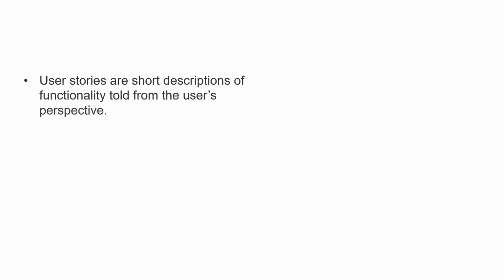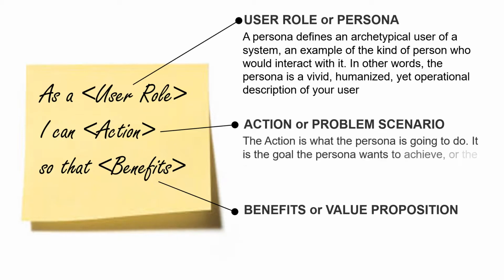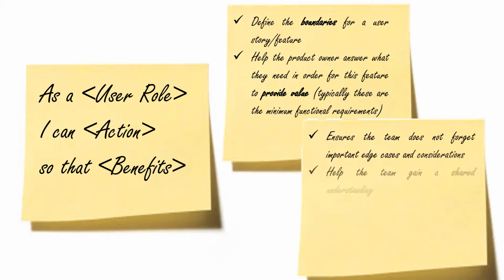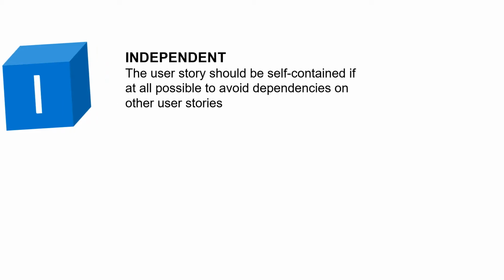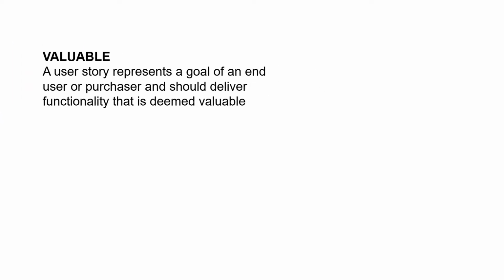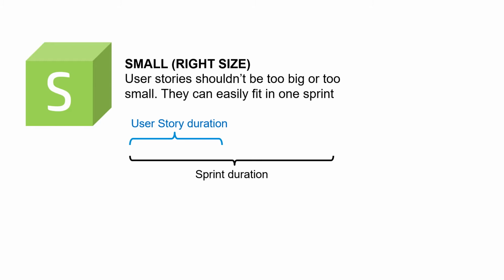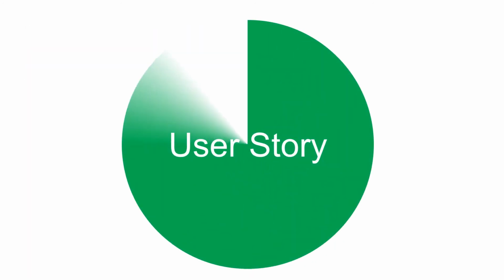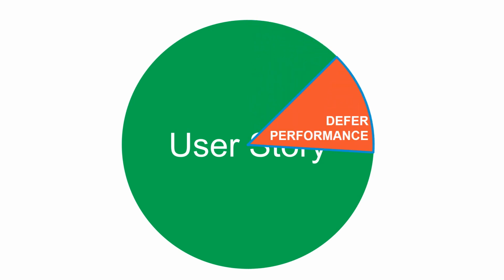How to create a User stories in 5 min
This video briefly describe the main aspects of creating Agile user stories: key elements, acceptance criteria, INVEST and user story split.